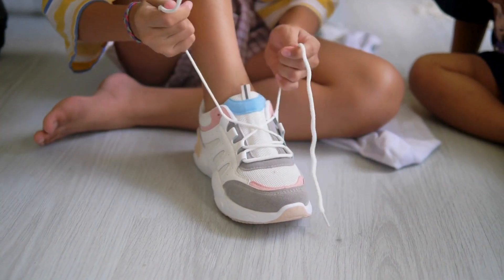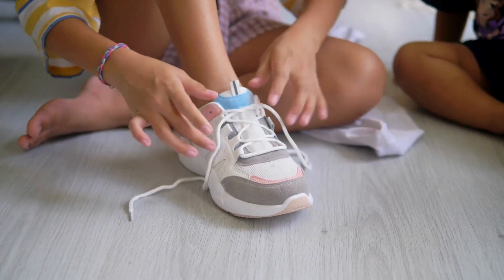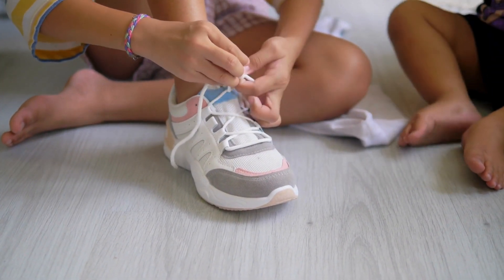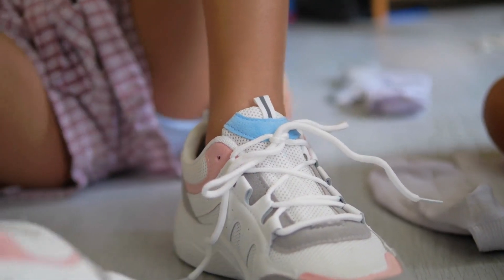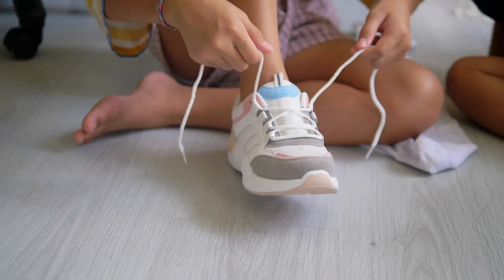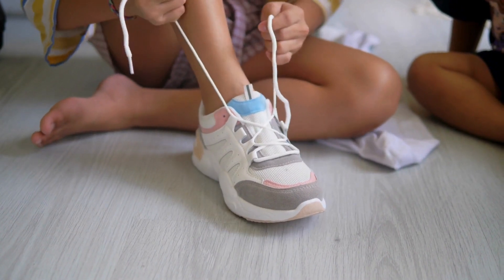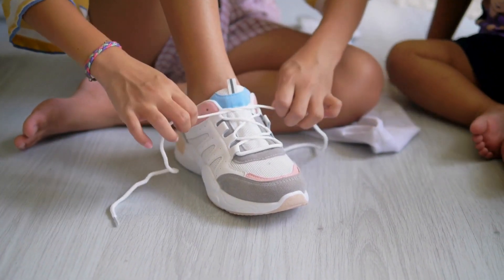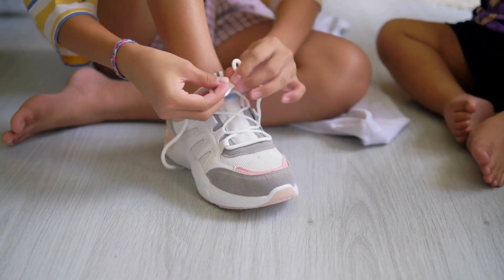Tie Your Shoes Song! | Let's Learn & Sing | Fun Learning Songs for Kids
Learn How to Tie Your Shoes! | Fun Kids Song 🎶👟

Welcome to our fun and easy-to-follow song that teaches kids how to tie their shoes step by step! This catchy tune will help children master the tricky art of shoe-tying with simple instructions and a playful melody. Perfect for preschoolers and young learners who are just getting the hang of it!

👟 Song Highlights:

Simple, step-by-step instructions on tying shoes
Fun, memorable lyrics for kids to sing along
Perfect for young children learning new skills

🎶 Lyrics:
First, grab the laces, one in each hand
Cross them like an "X," that’s the plan
Pull one under, and tug it tight
Now you’ve got the first step right!

Make a bunny ear, hold it tight
Wrap the other lace around just right
Push it through the hole, now don’t let go
Pull them both, and watch it flow!

If it gets loose, don’t you fear,
Start again, you’re almost here!
Practice makes it fun to do,
Soon you’ll say " I can tie my shoes!"

Tie, tie, tie your shoes,
You can do it, it’s no big news!
Loop and pull, just take your time,
Soon you’ll tie them every time!